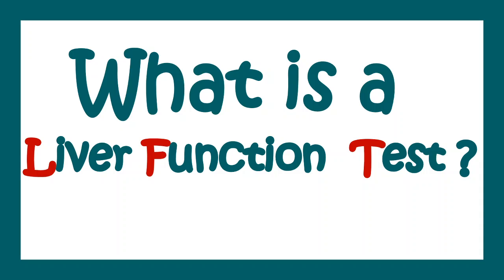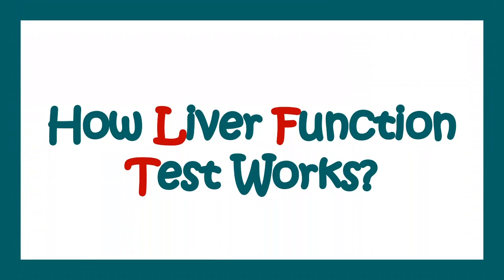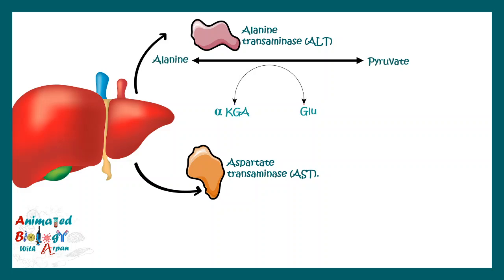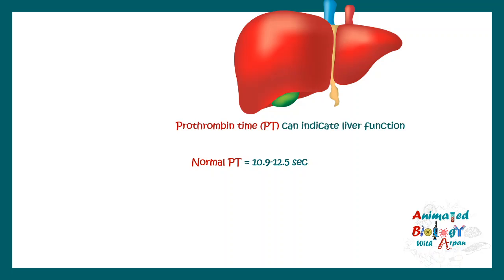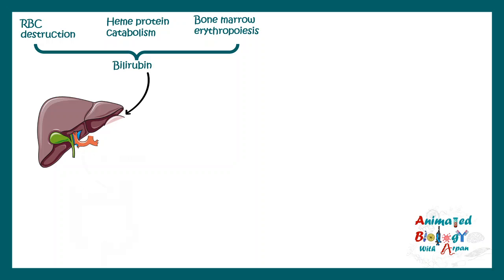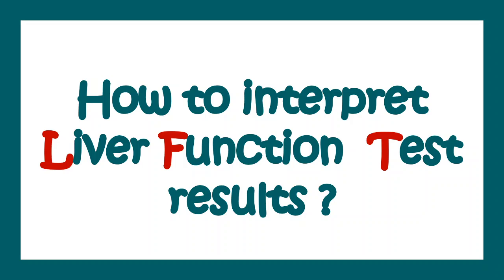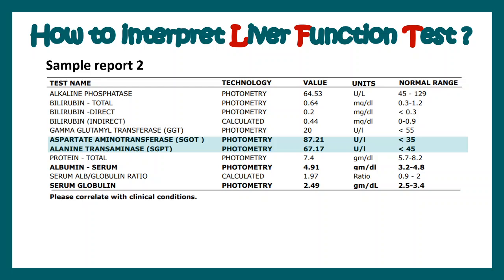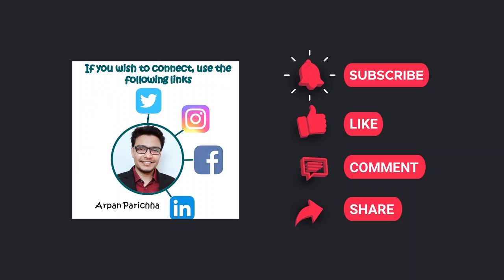Liver function tests | What is the most important test for liver function? | how LFT works?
This video talks about Liver function tests and what is the most important test for liver function. It will help us understand how LFT works.